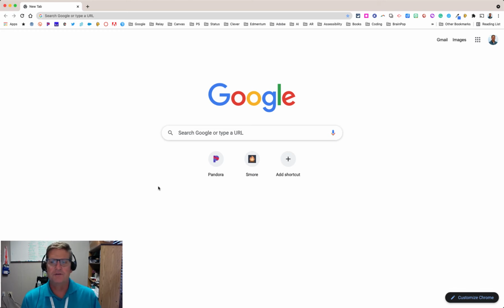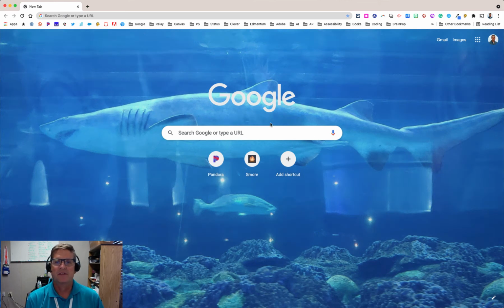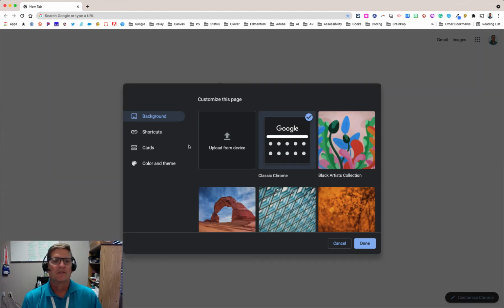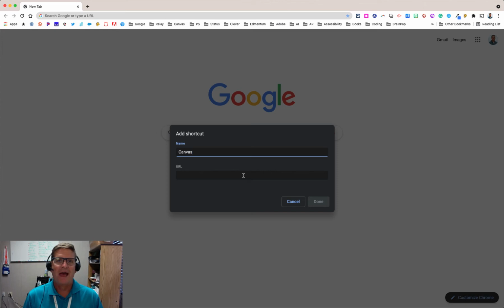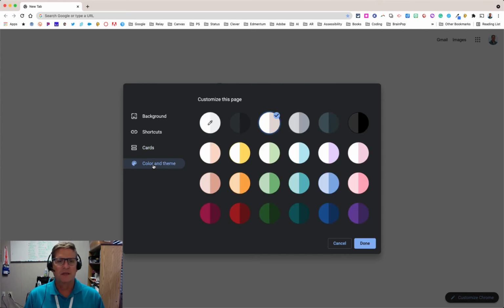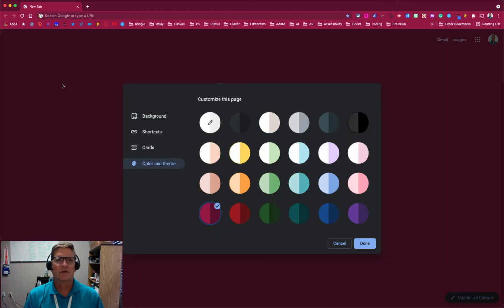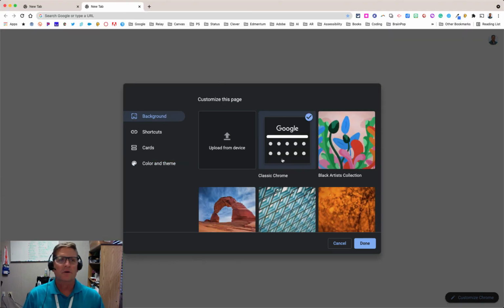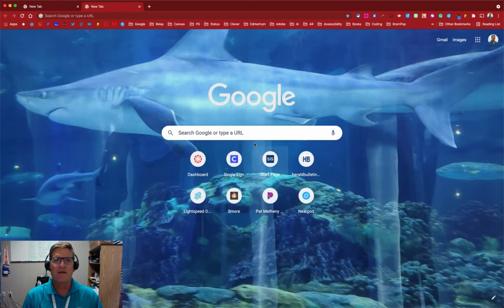Customize the New Tab Screen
Use the New Tab features for aesthetics and productivity.